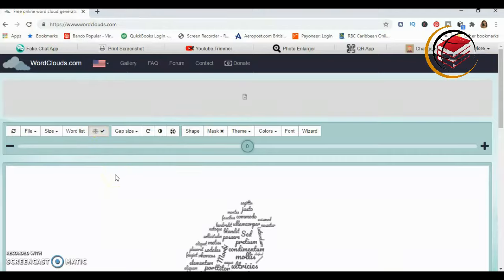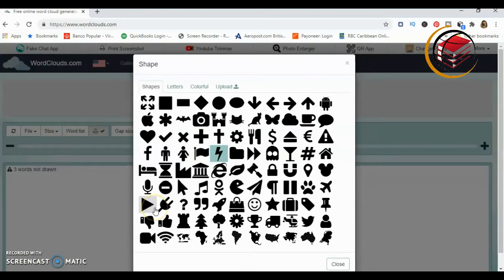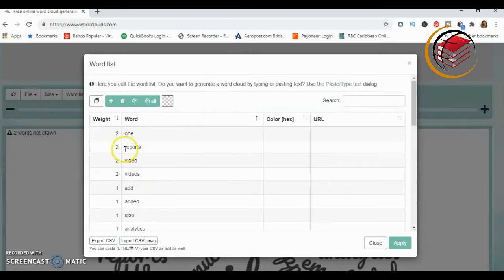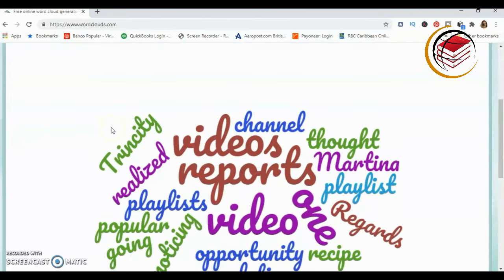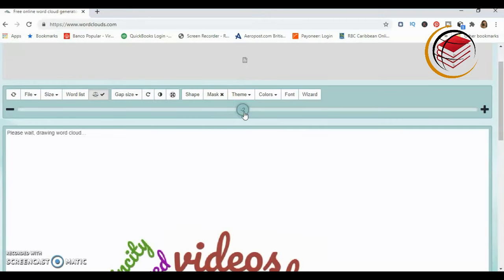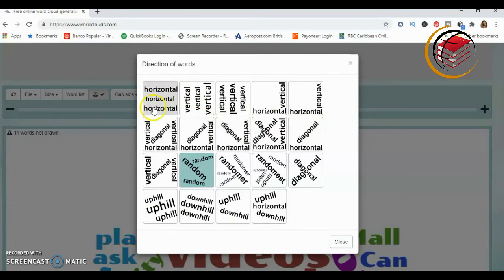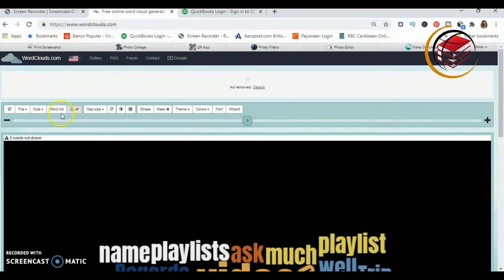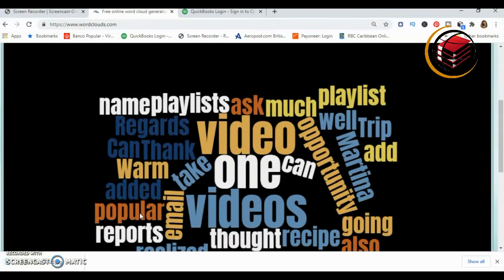How To Create A Word Cloud Using a Free Word Cloud Generator - wordclouds.com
In this video I show you how to create a word cloud using a free word cloud generator It is very easy to use with some really cool features.  Check it out!

📌📌📌📌📌📌 My Gear 📌📌📌📌📌📌
Joby Gorillapod

MCJ publishing